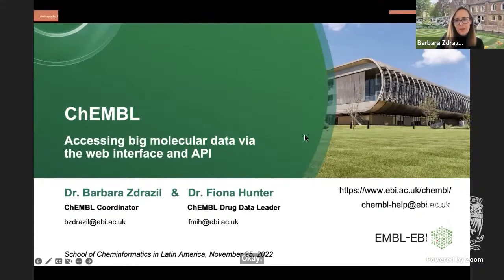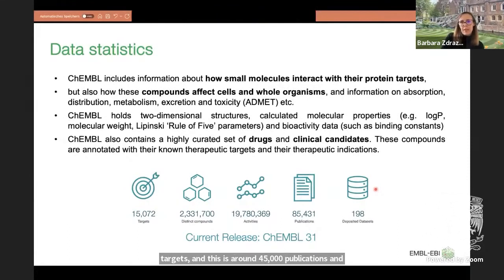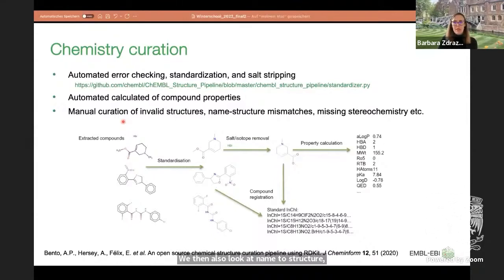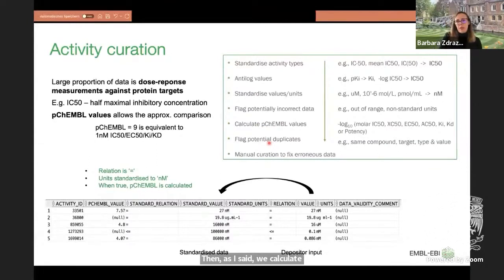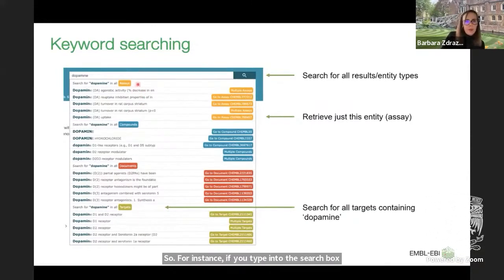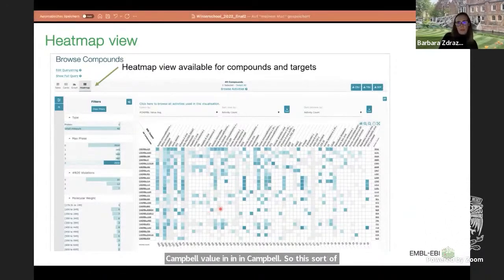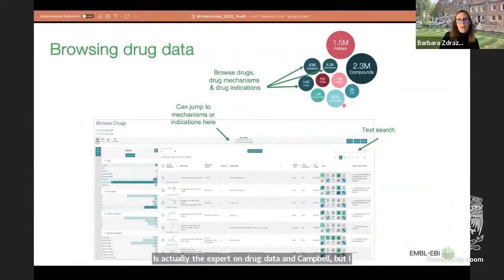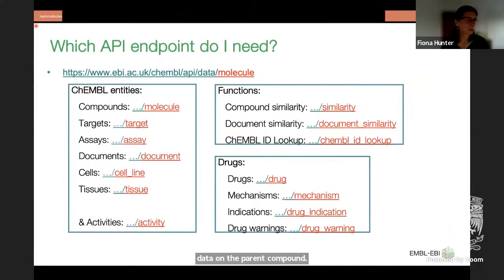ChEMBL - accesing big molecular data via the web interface and API | Barbara Zdrazil & Fiona Hunter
Barbara Zdrazil is currently employed as ChEMBL Coordinator at the European Bioinformatics Institute (EMBL-EBI) in Hinxton, Cambridge, UK. Prior to this role, Barbara was a Group Leader at the Department of Pharmaceutical Sciences, University of Vienna, Austria, and worked as a Safety Data Scientist for EMBL-EBI. Barbara contributed to many EU-funded projects (eTOX, OpenPHACTS, EU-ToxRisk). Barbara's research interests include large-scale data analyses including time trend analyses, data-driven molecular design approaches, and computational toxicology approaches.